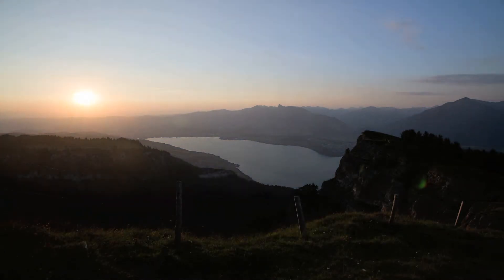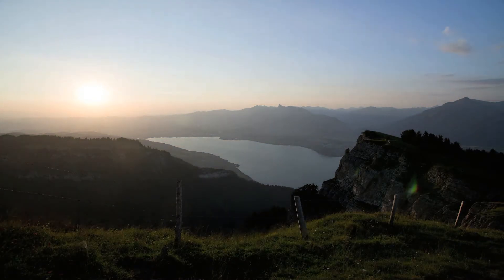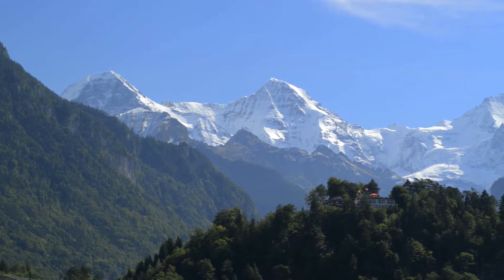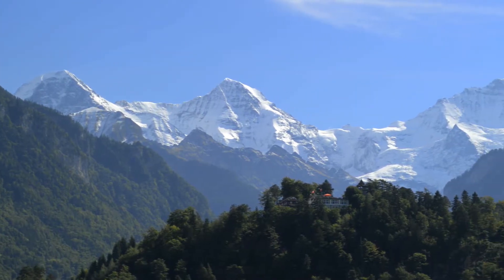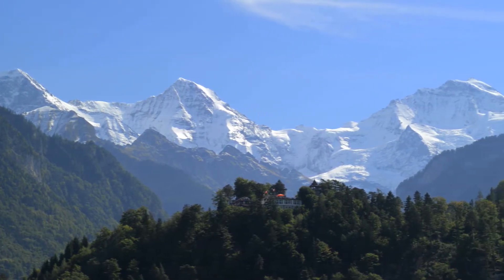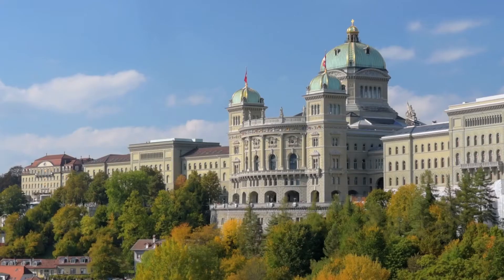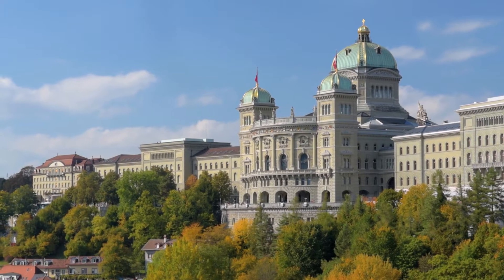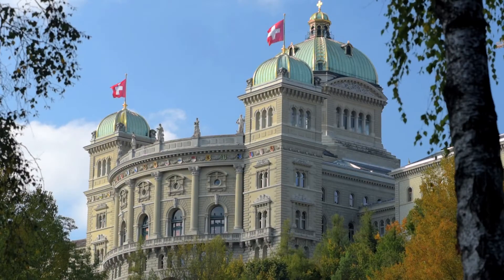DIGMESA – Image Video (English)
WE MEASURE ANYTHING THAT FLOWS

Digmesa flow sensors are used around the world by renowned customers – for metering foodstuffs and beverages, for making measurements in industrial, chemical, medical and laboratory technologies, as well as in the semiconductor and high-tech sectors.
No matter what the medium or application: Digmesa has an optimal solution to any problem that may be encountered in the domain of measuring small or very small quantities.